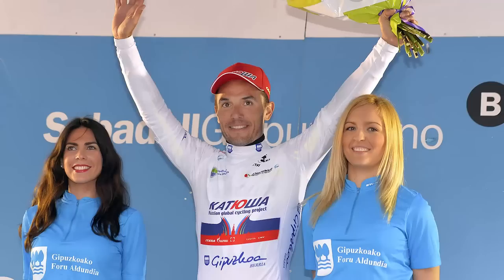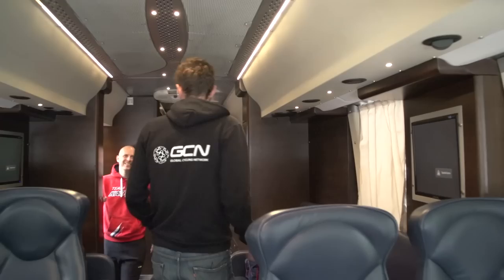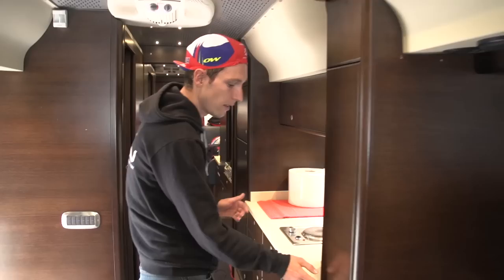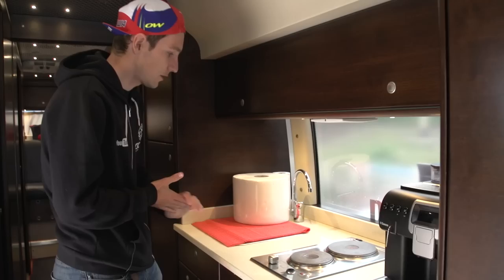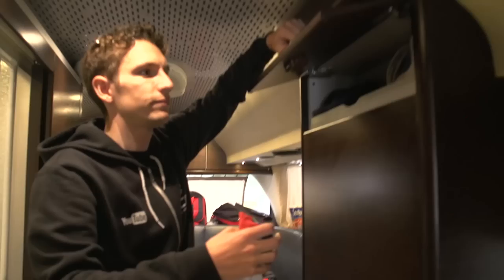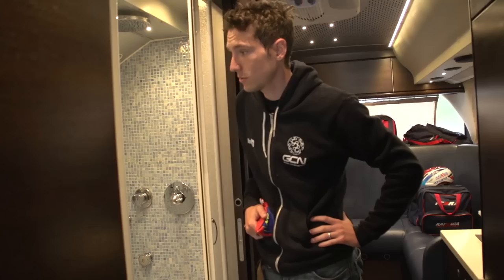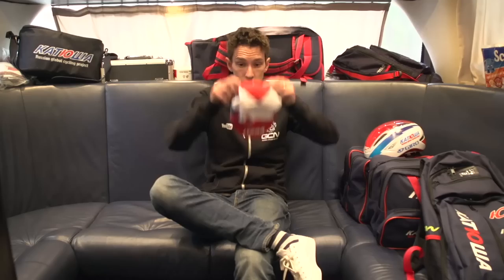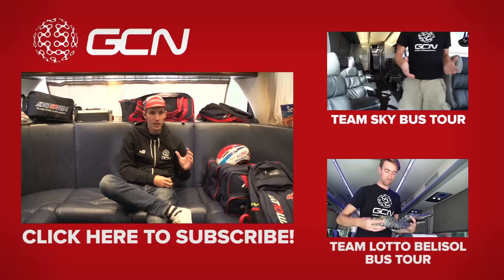Katusha Team Bus Tour | Giro D'Italia 2015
Simon looks inside the bus of one of the most successful teams so far this season - Katusha.

Home of Joaquim Rodriguez, Alexander Kristoff and Ilnur Zakarin, Katusha have shared plenty of happy memories on this bus. It's a pretty classy vehicle, with dark wood veneer throughout. It's also very sociable by design - riders sit together in pairs, and the communal shower can fit 3 people! Cosy.